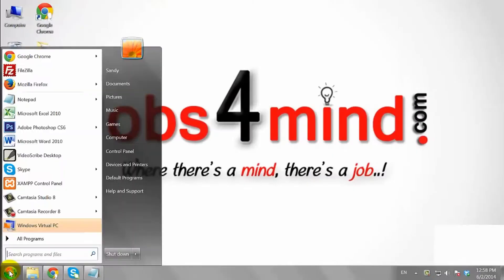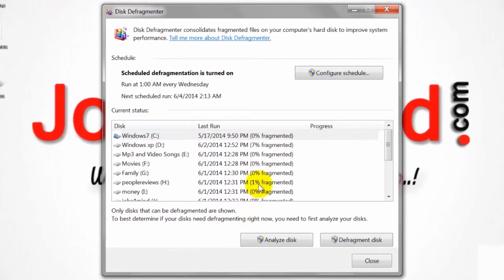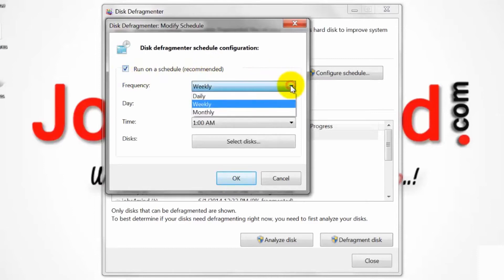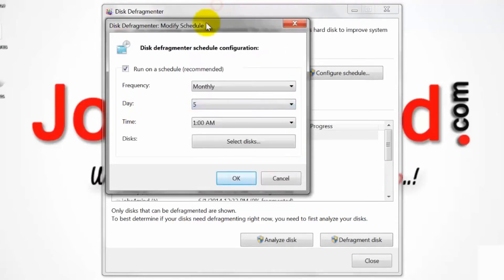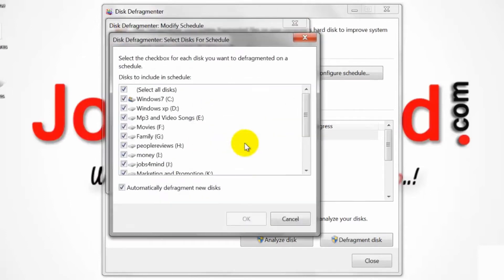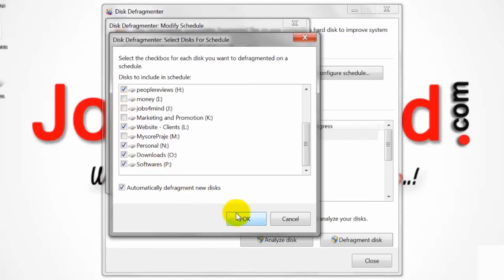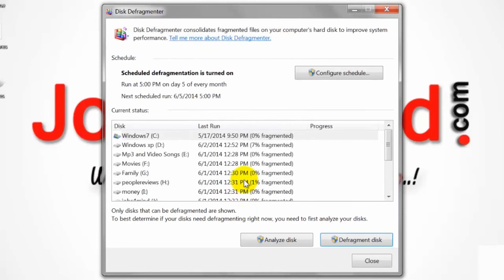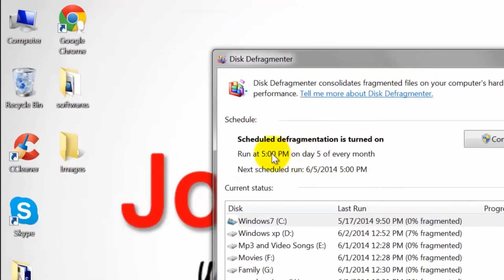How to Defragment Windows 7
How to Defragment a Hard Drive on a Windows 7 PC?

How Do I Defragment a Hard Drive on a Windows 7 Computer?
1. Click on "Start" Button. Then, Type "Disk Defragmenter" on the Search Bar.
2. Click on "Disk Defragmenter" to Access the Program.
3. Click on "Configure Schedule."
4. Place a Checkmark Next to "Run on a Schedule."
5. Select the Frequency at Which You Want Disk Defragmenter to Run.
6. Select the Day of Week and Time You Want to Disk Defragmenter to Run.
7. Click on "Select Disks" to Choose the Disks You Want Defragmented.
8. Click on "Ok," Then "Close" to Save Your Disk Defragmenter Preferences.
9. Your Computer Will Then Defrag Regularly on the Day and Time You've Elected for the Schedule.

This is How You Can Defragment Windows 7

How Long Does Defragmenting Take on Windows 7